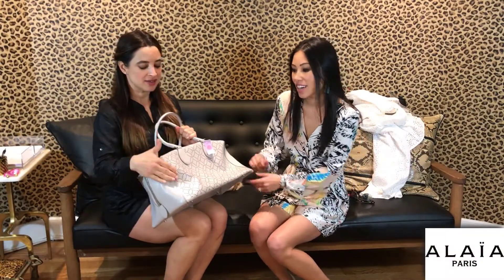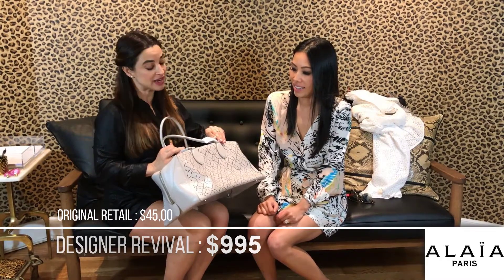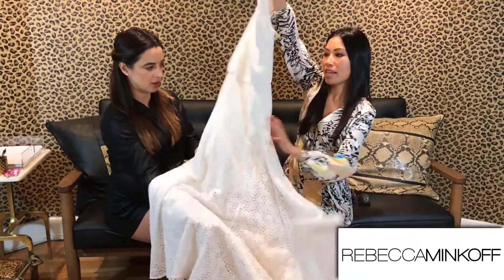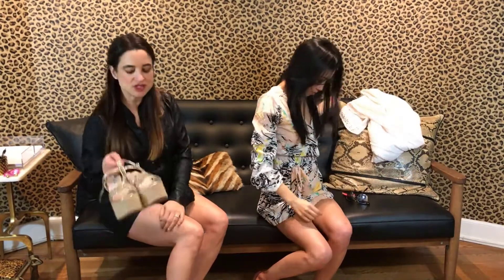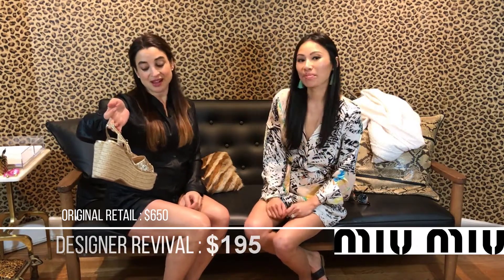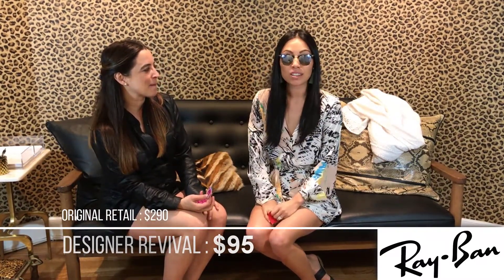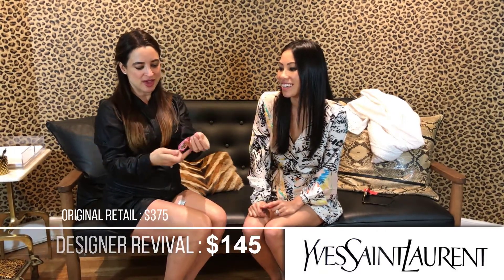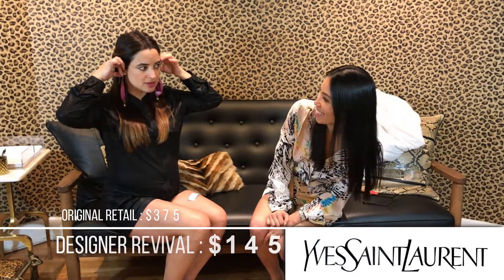Memorial Weekend Looks | Designer Revival, Luxury Consignment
Memorial Day is fast approaching, which means the official start of summer is right around the corner! Bring on the beach days, barbecues and al fresco happy hours, please! Designer Revival has some fun pieces for whatever your MDW plans may be! On this episode, Tiffany & Bonnie showcase an Alaïa tote, Miu Miu wedges, Rebecca Minkoff maxi dress (hello white!), Ray-ban sunglasses, and YSL statement earrings! Join the treasure hunt today!